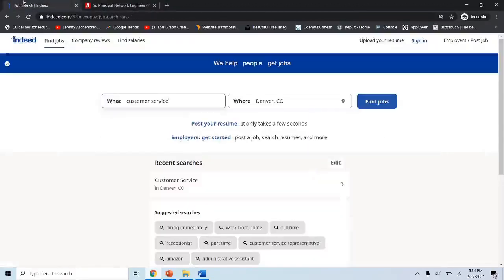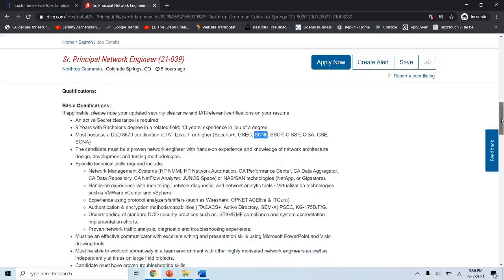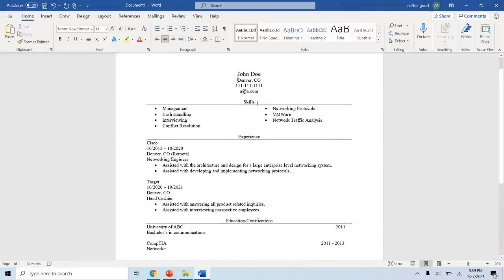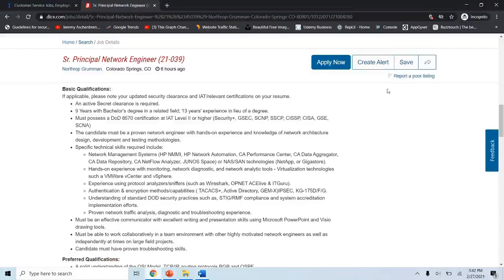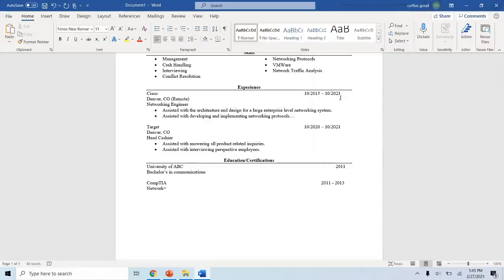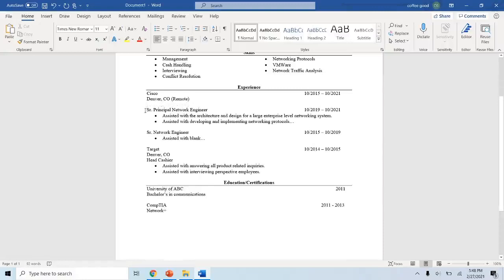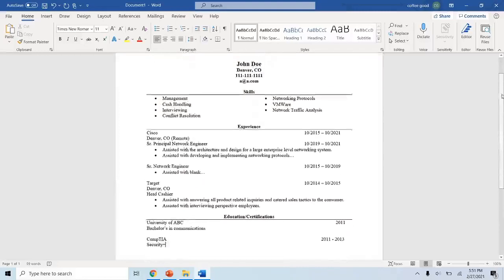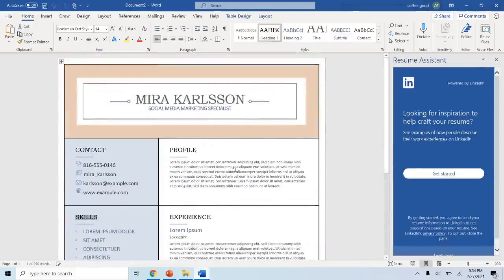How to Write a Resume - The Long Version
Here I will walk you through the process of creating a resume and making it relevant to a job you want to apply to.